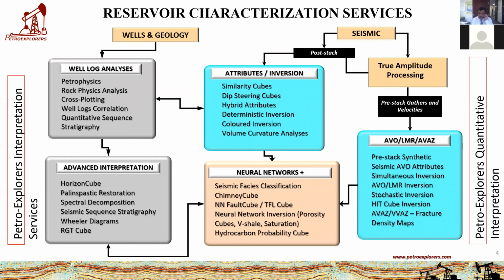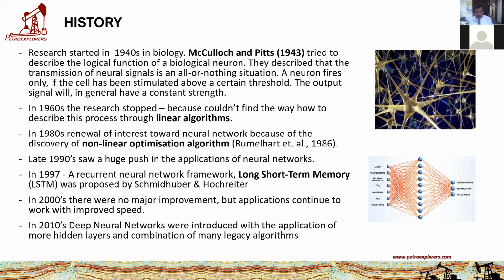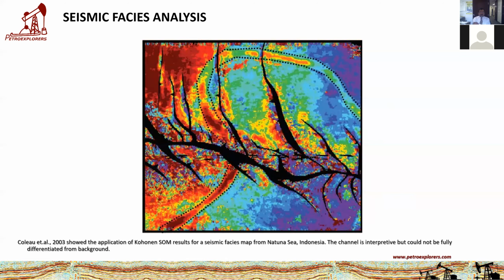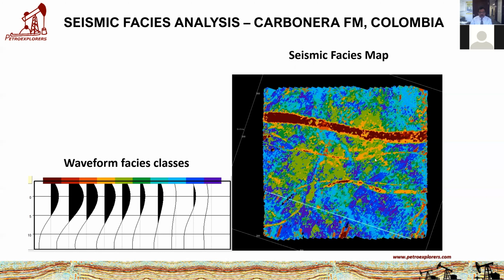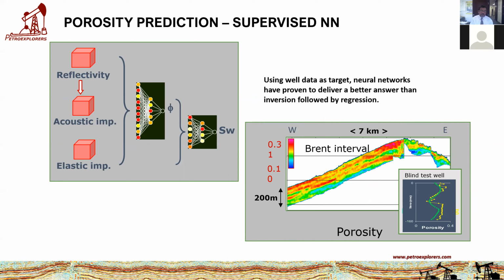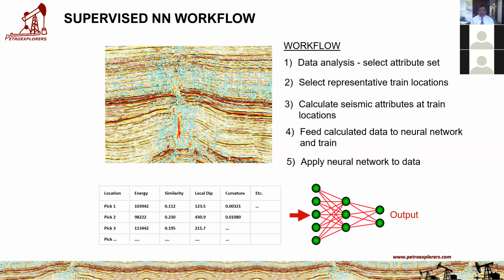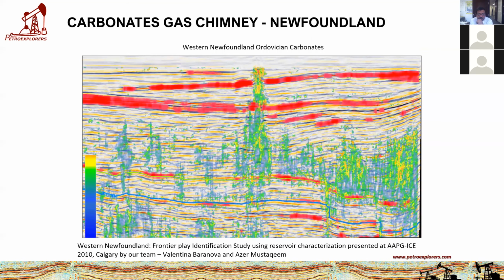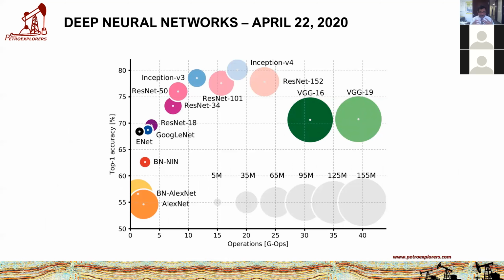Legacy Neural Networks - Technology Afternoons - April 1st, 2021